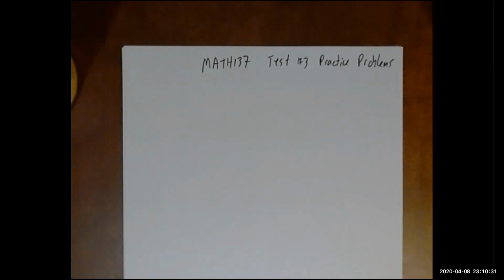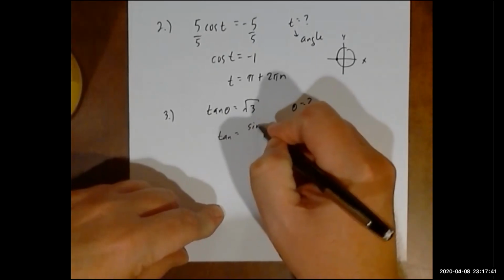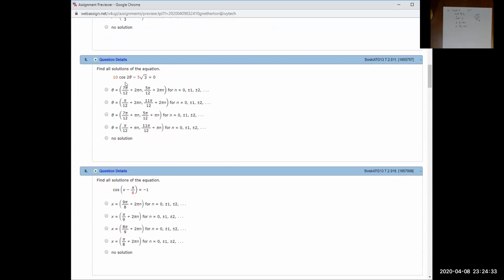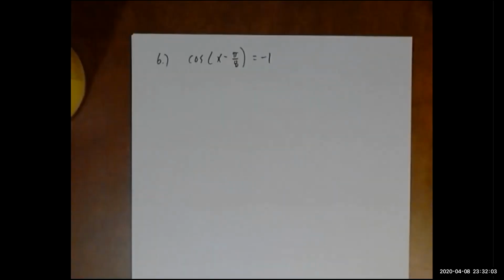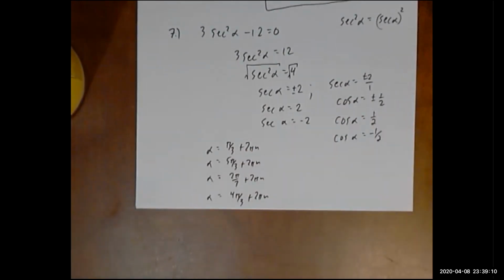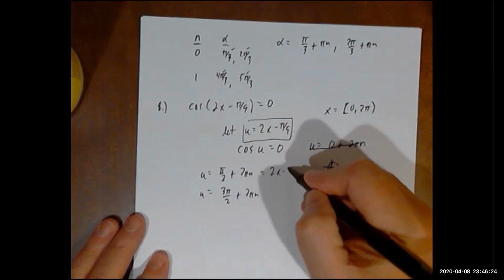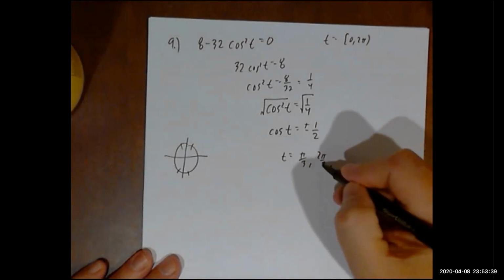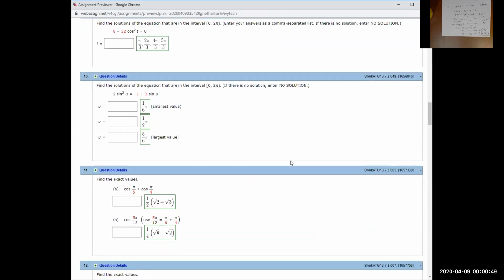MATH137 Virtual Test #3 Practice Problems Pt 1